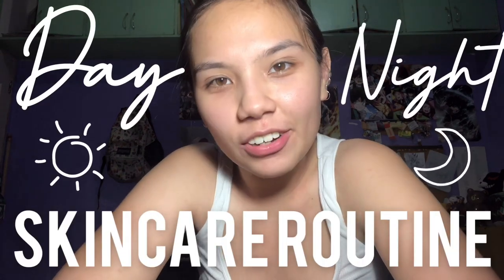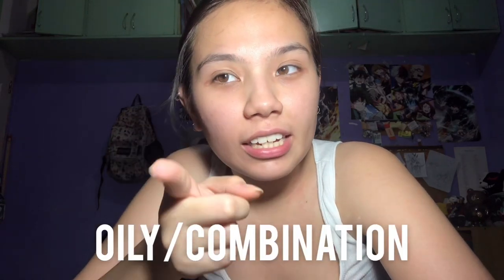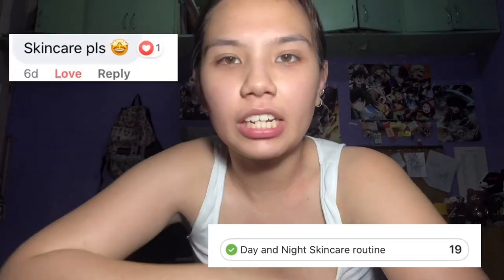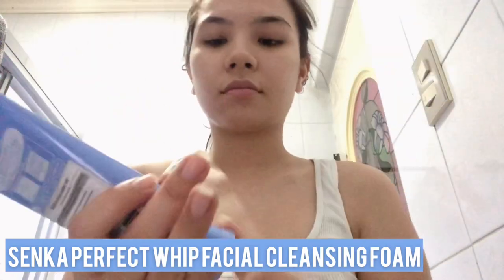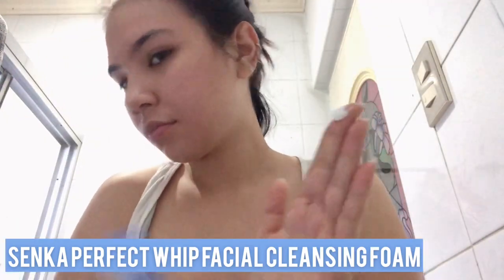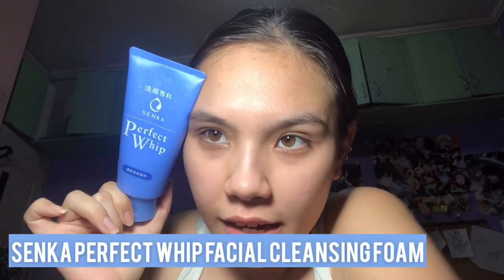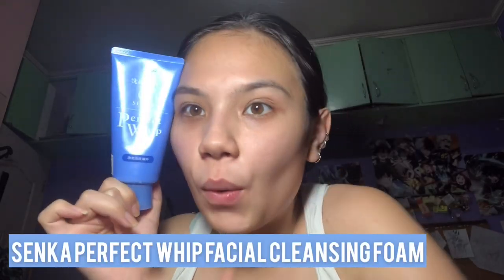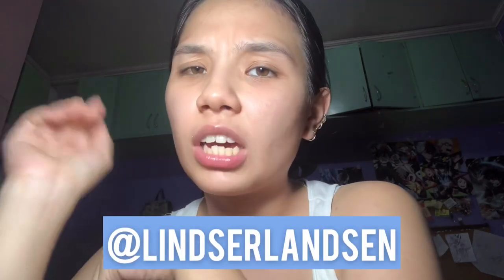UPDATED SKIN CARE ROUTINE FOR ACNE PRONE/OILY SKIN ✨ products that work PH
Hii

This was a highly requested video so i hope you like it!!

Background music not mine!

Musician: Rook1e

𝕿𝖍𝖔𝖘𝖊 𝖜𝖍𝖔 𝖑𝖔𝖔𝖐 𝖙𝖔 𝖍𝖎𝖒 𝖆𝖗𝖊 𝖗𝖆𝖉𝖎𝖆𝖓𝖙, 𝖆𝖓𝖉 𝖙𝖍𝖊𝖎𝖗 𝖋𝖆𝖈𝖊𝖘 𝖘𝖍𝖆𝖑𝖑 𝖓𝖊𝖛𝖊𝖗 𝖇𝖊 𝖆𝖘𝖍𝖆𝖒𝖊𝖉

𝕻𝖘𝖆𝖑𝖒 34:5